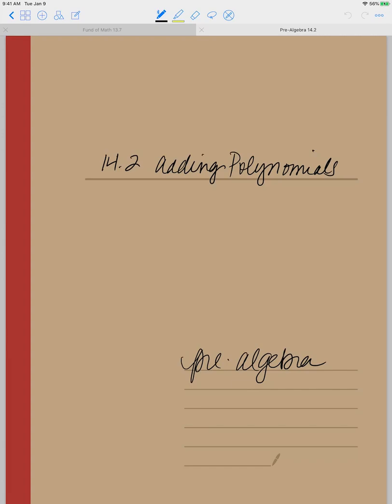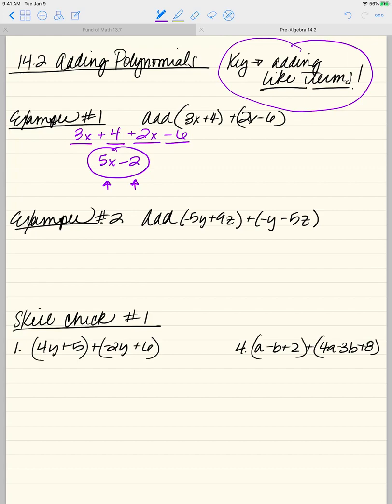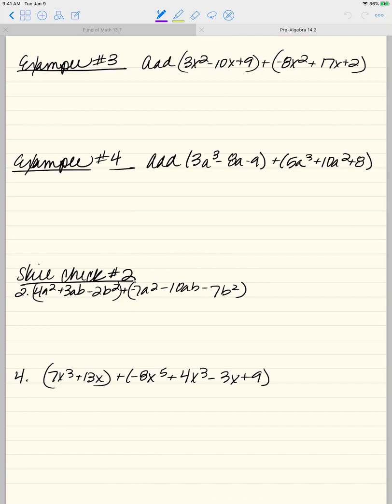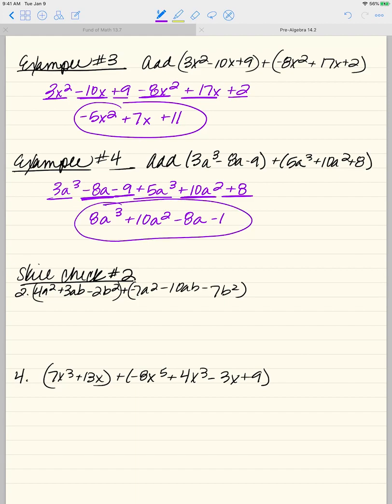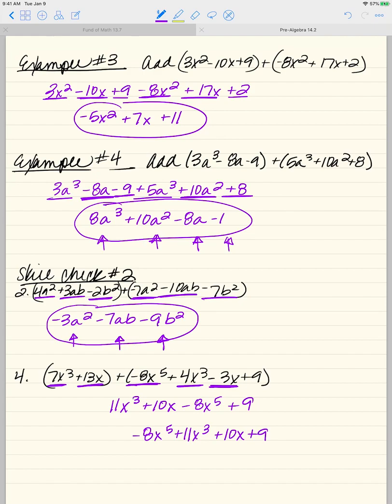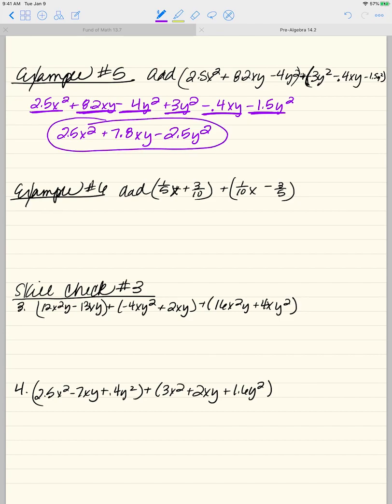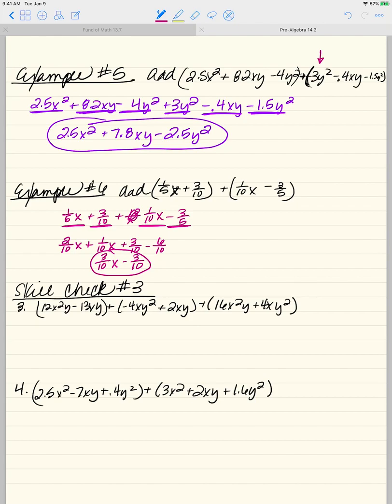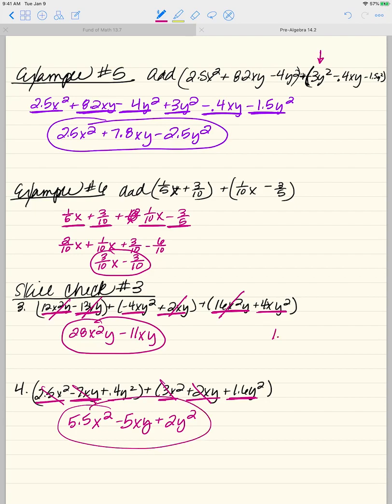Pre Algebra 14 2 Adding Polynomials